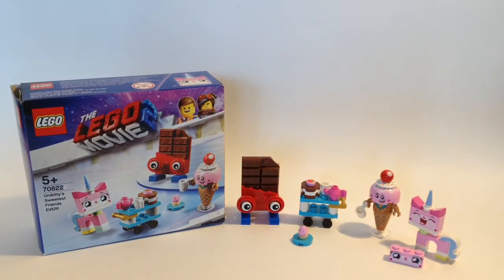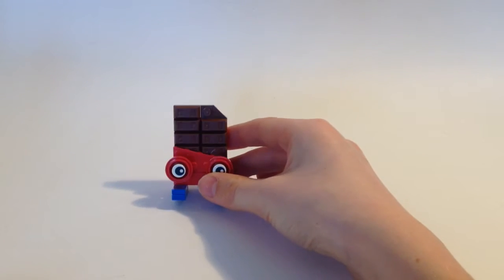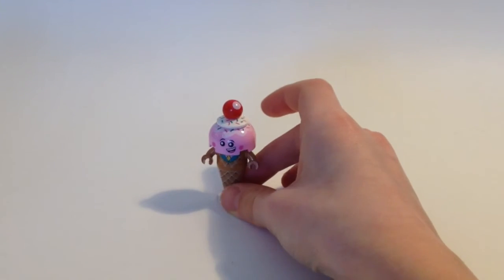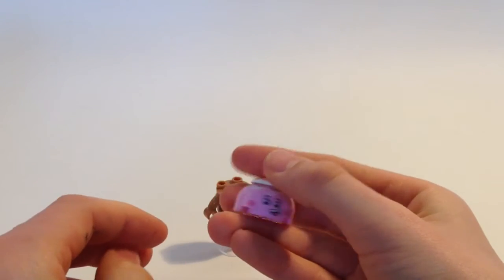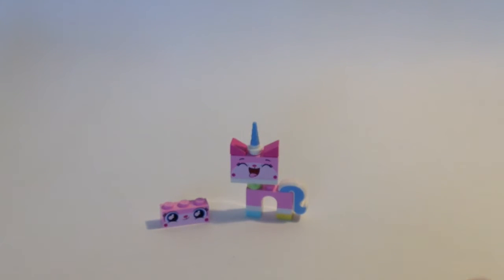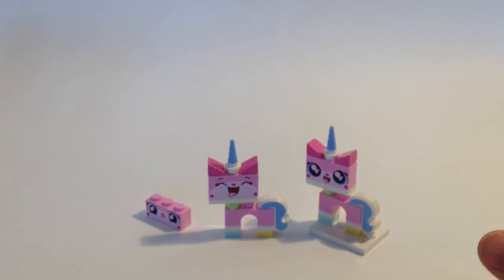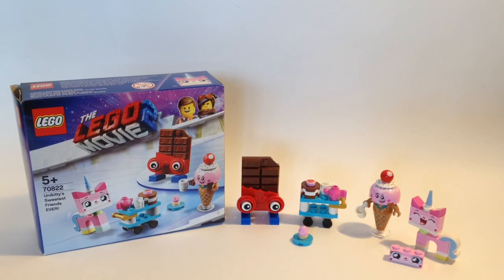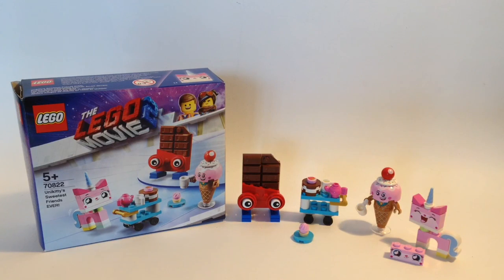Unikitty’s Sweetest Friends EVER! Set Review